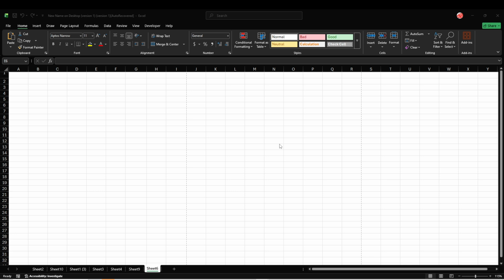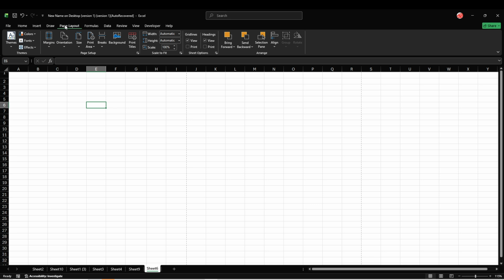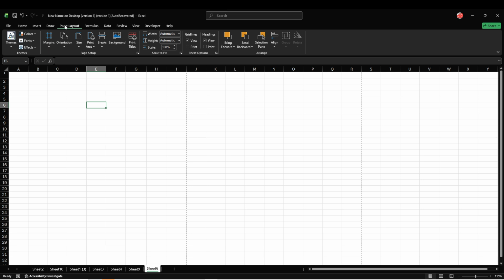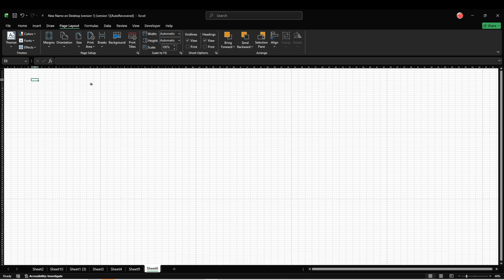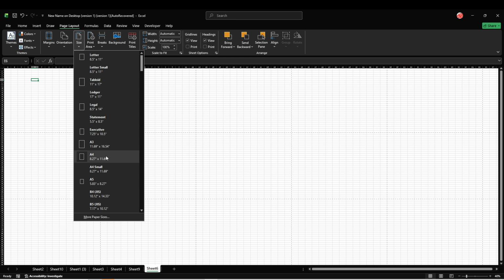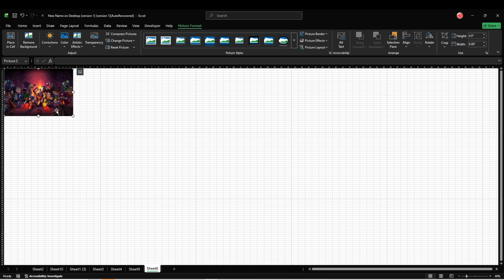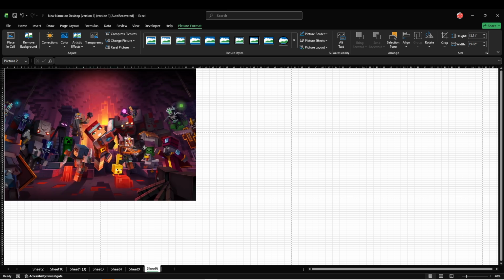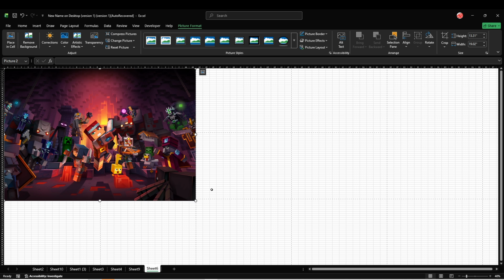How To Make Tarpapel In Microsoft Excel [2026 Guide]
Dive into the world of Excel with our step-by-step guide on creating Tarpapel! In this video, you'll discover how to effectively design and format this versatile document using the latest Excel features. Whether you're a beginner or just looking to brush up on your skills, we've got you covered with tips, tricks, and visual aids to make the process a breeze.

By the end of this tutorial, you'll have a completed Tarpapel ready for your projects. Let's get started!